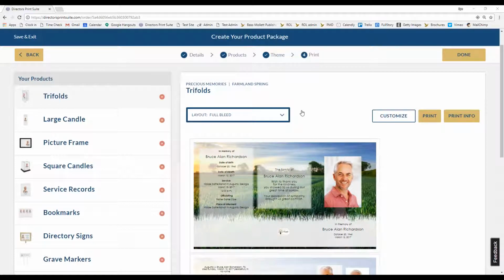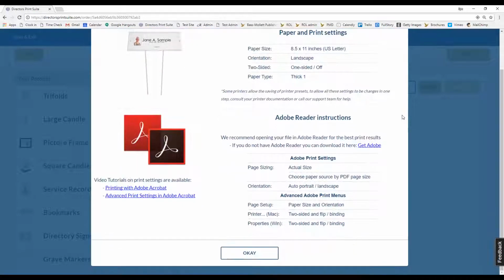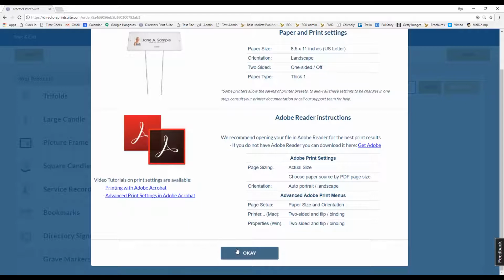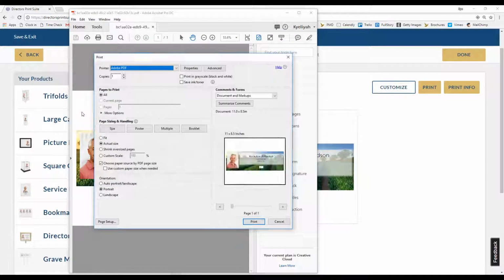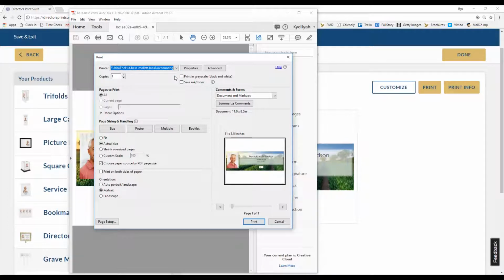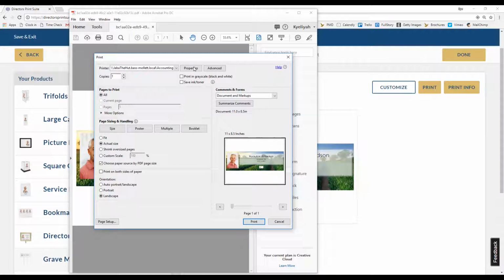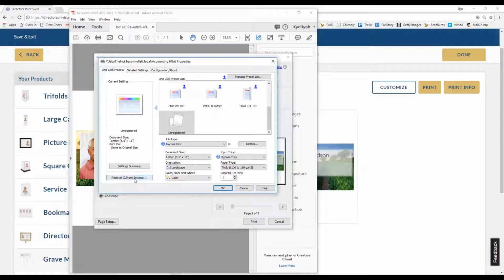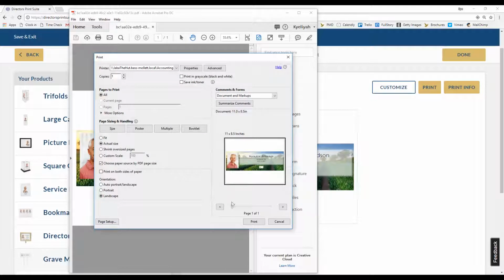Printing Precious Memories Temporary Grave Marker